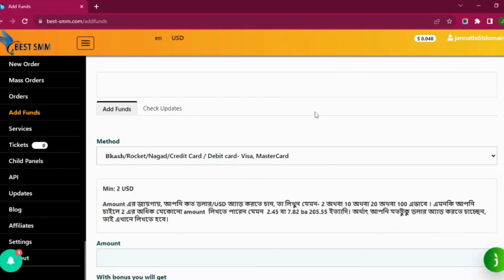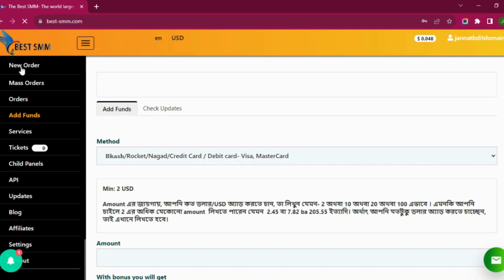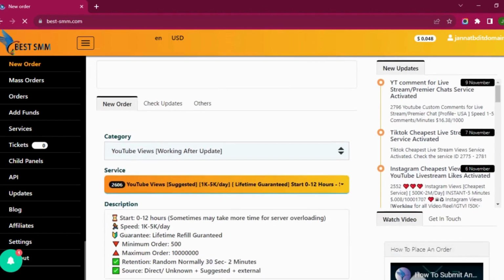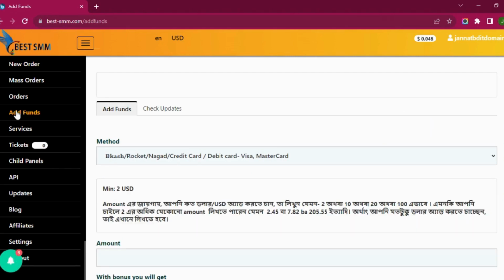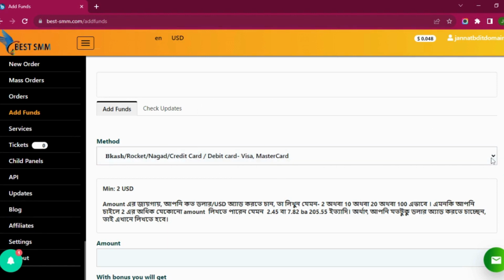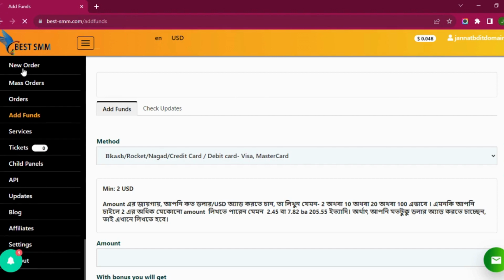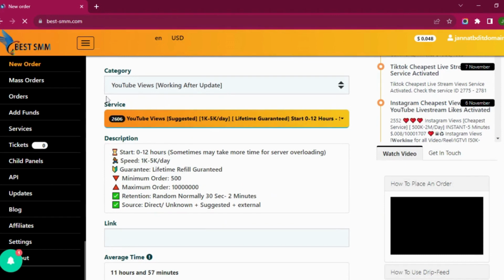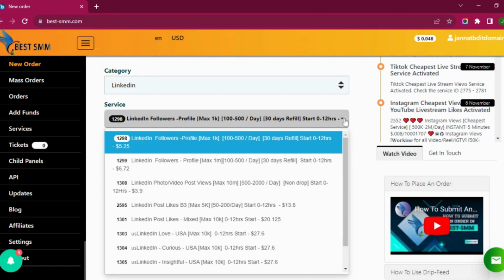LinkedIn SMM Panel Services | Best SMM Panel For LinkedIn Followers PART 1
Elevate your LinkedIn game with this step-by-step tutorial on adding connections using SMM Panels. Discover the strategies to boost your LinkedIn network and enhance your professional reach.